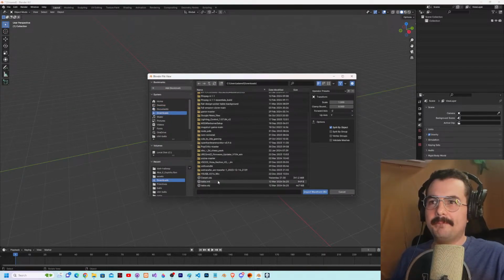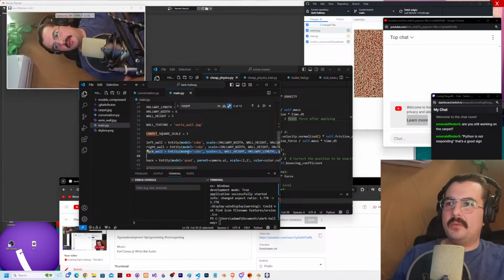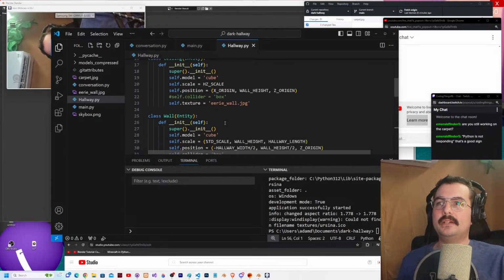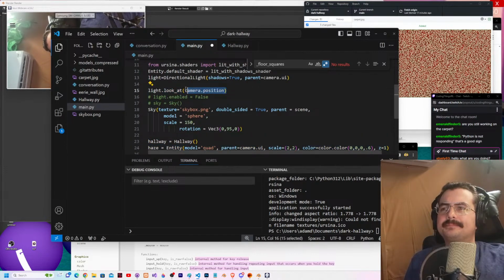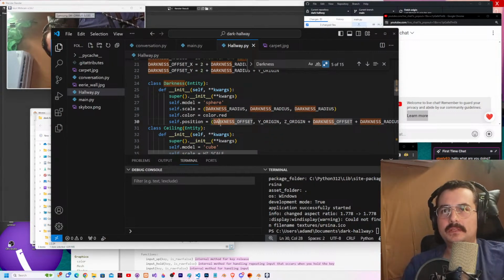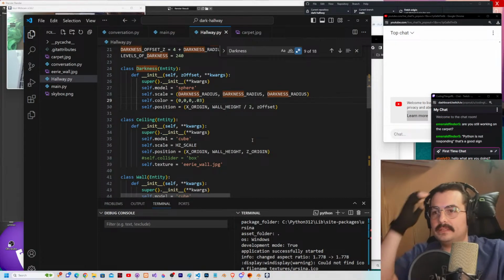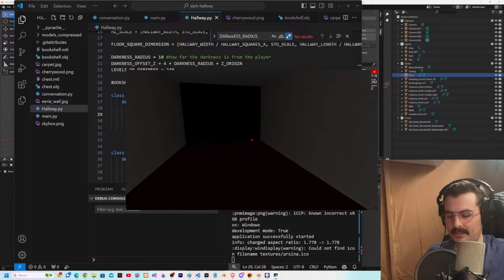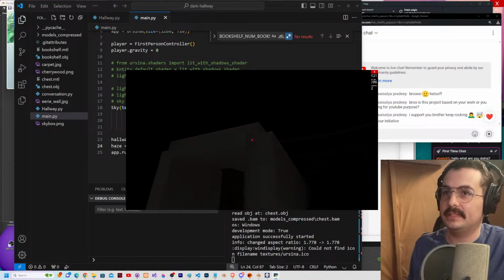🔴Creating Dark Hallway - The Worlds Most MYSTERIOUS Thriller Game 😱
What lies ahead in this seemingly endless dark hallway?